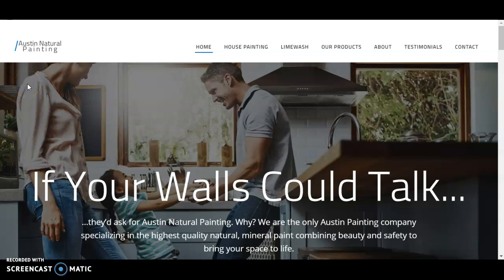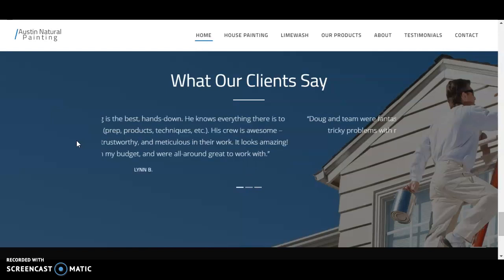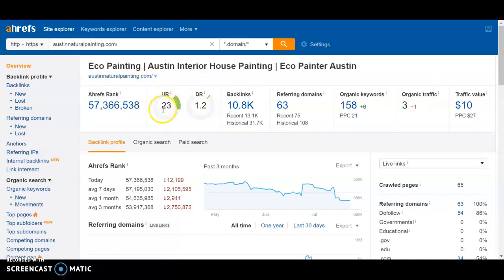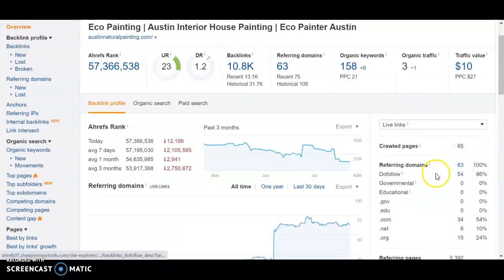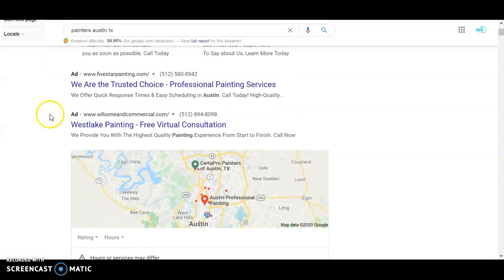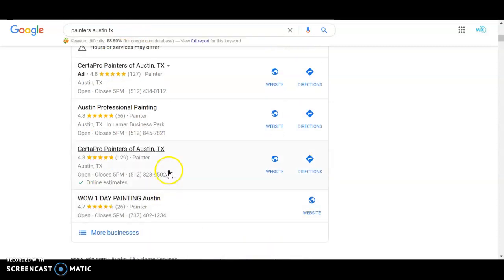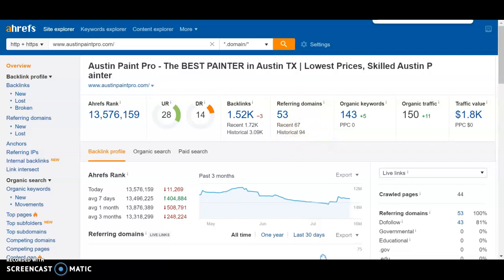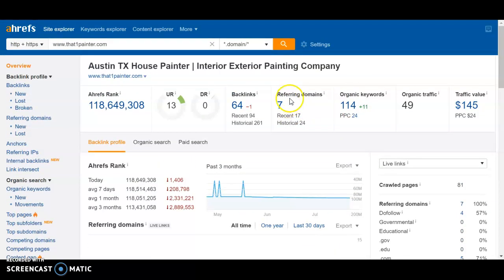Austin Natural Painting, Painters Austin TX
Mix Digital Marketing helps show Austin Natural Painting some SEO strategies to implement into their site to help them rank higher in Google for keywords like painters austin tx. If you want to learn more about what we can do please